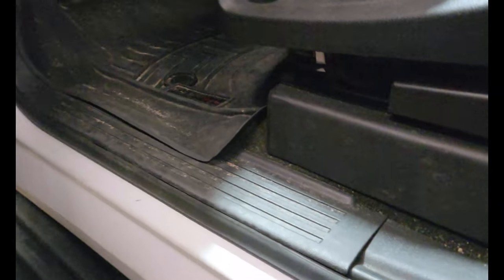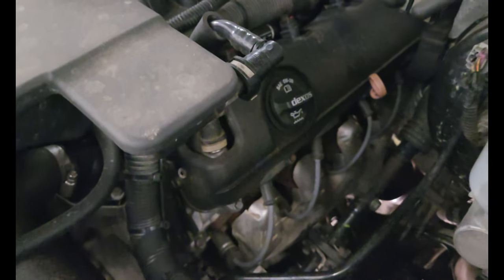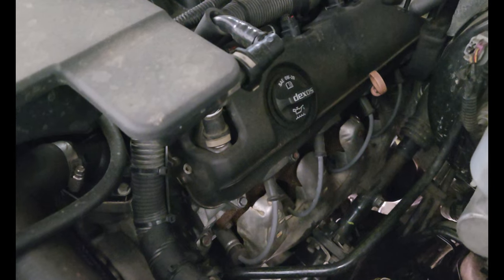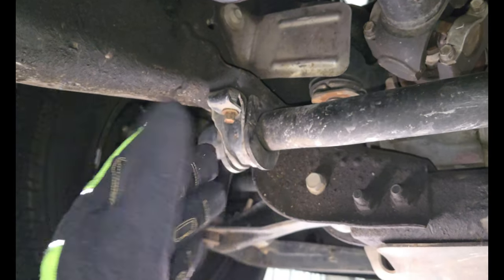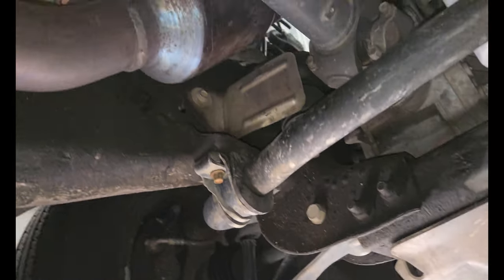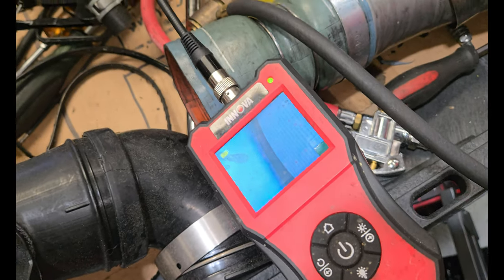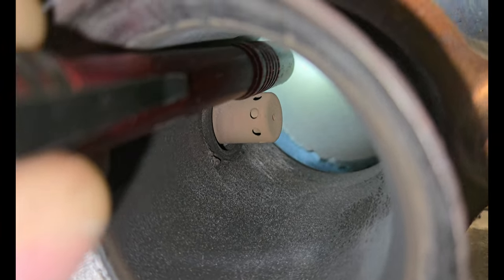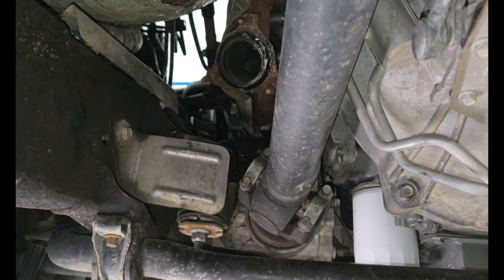Customer States: Rattle Noise (No Warranty) Crumbling Catalytic Converter Tahoe 5.3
Bearded Ford Tech Merchandise

Customer complaint of a rattle noise coming from under the vehicle.  Transmission?  Exhaust?  Catalytic Converter?

Check engine light is not on.  Ended up being the inside of the driver side catalytic converter crumbling apart,  making a ratlle.